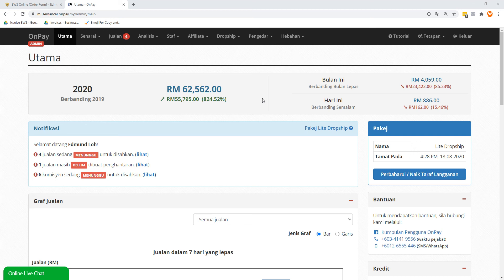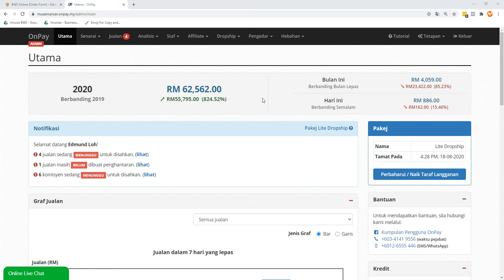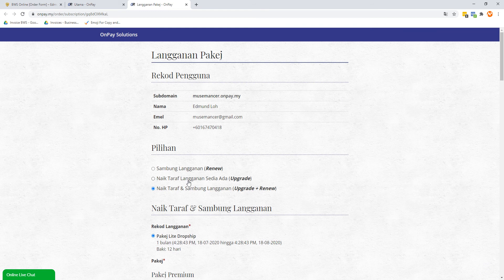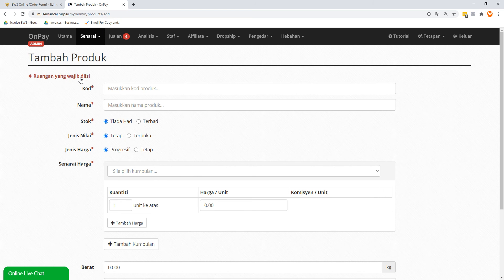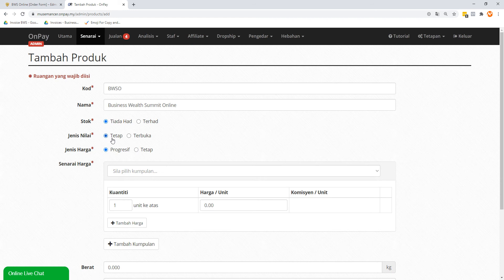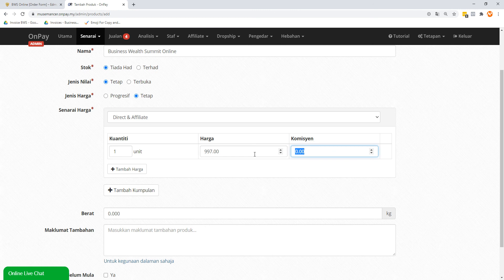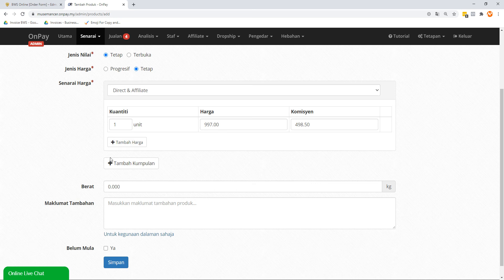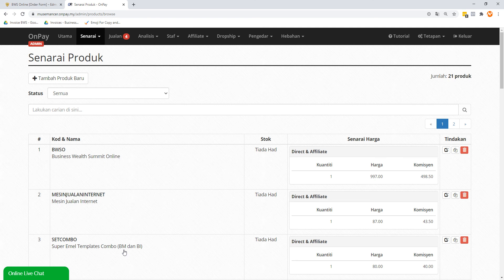Onpay - How To Add Product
Title is self explanatory. But note there are 2 parts to it:

1. Add A Product (which is covered in this video, and it's easy peasy)

2. Add A Form (which is in the next video, this one is more elaborate so heads up...)